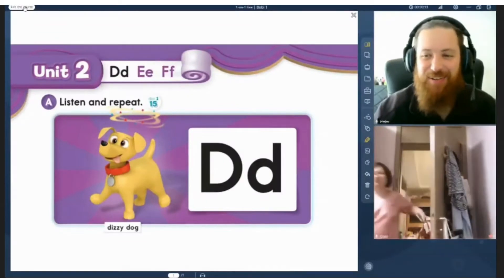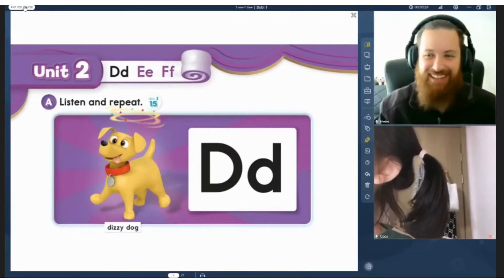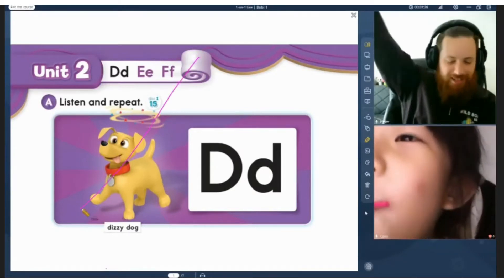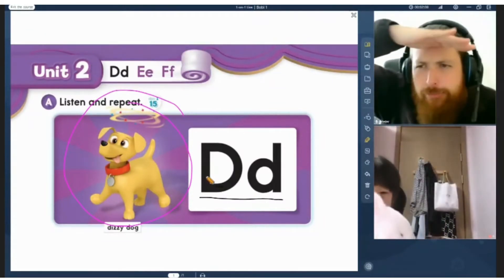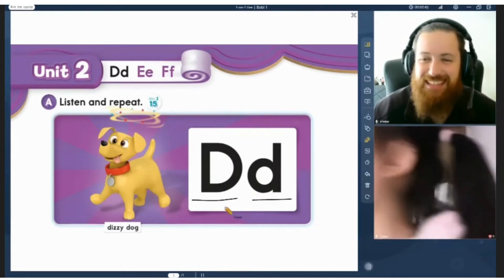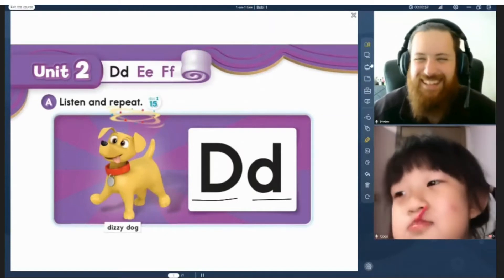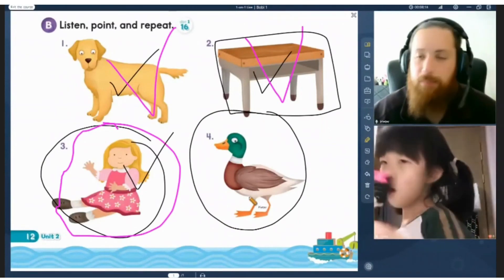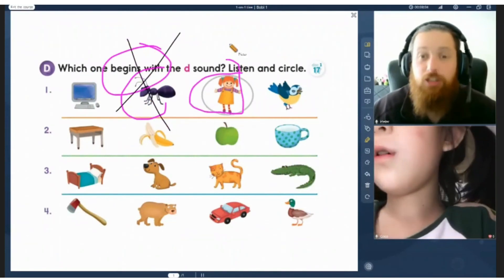In-class Video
This is an In-class video showing some of my experience teaching Children and working as an Online English Teacher